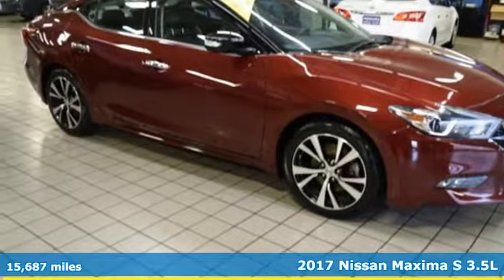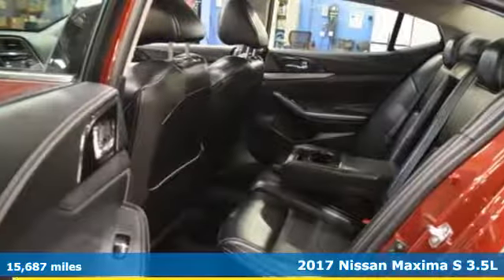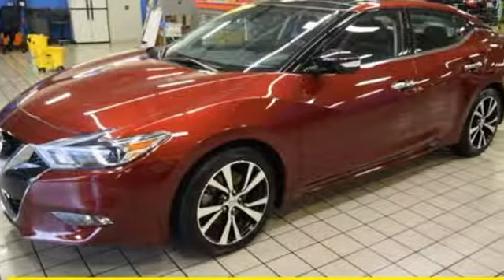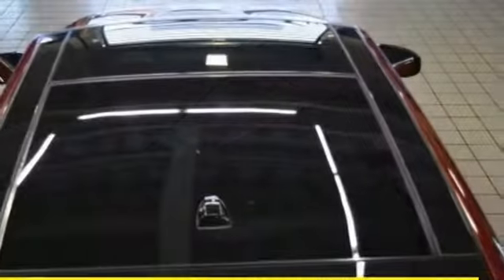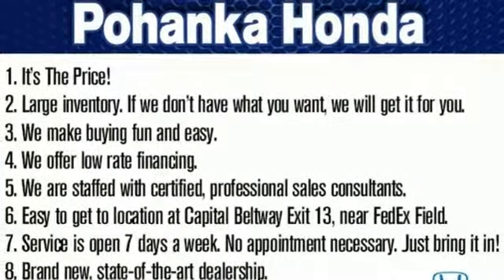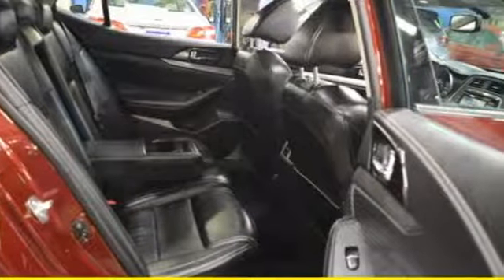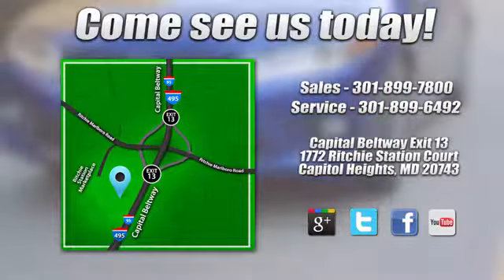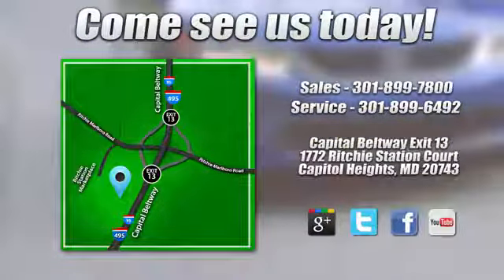Used 2017 Nissan Maxima Washington DC Honda Dealer, MD H6571DR - SOLD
Year: 2017
Make: Nissan
Model: Maxima
Engine: 3.5L V6 DOHC 24V
Transmission: CVT
Mileage: 15687
Stock #: H6571DR
VIN: 1N4AA6AP6HC448758
CARFAX One-Owner. Clean CARFAX. 2017 Nissan Maxima FWD CVT 3.5L V6 DOHC 24VbrbrRecent Arrival! Odometer is 9587 miles below market average! 30/21 Highway/City MPGbrbrbrWe make every effort to provide accurate information but please verify options and price with management before purchasing. All vehicles are subject to prior sale. All prices are special internet prices only. All financing is subject to approved credit. Prices exclude dealer installed options, destination, tax, tags, registration fees and processing fee of $300. Not required by law. MPG is based on 2017 EPA mileage ratings. Use for comparison purposes only. Your mileage will vary depending on driving conditions, how you drive and maintain your vehicle, battery-pack and other factors.

Address:
1772 Ritchie Station Court Capitol Heights